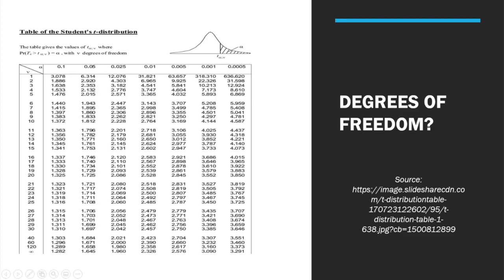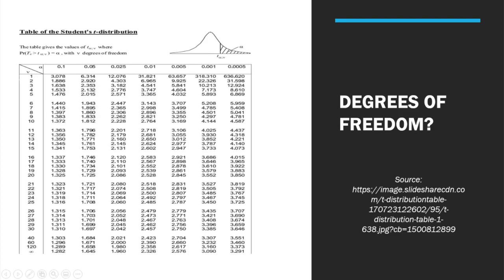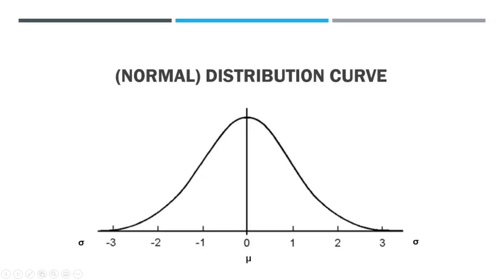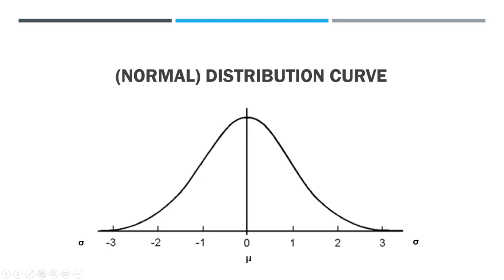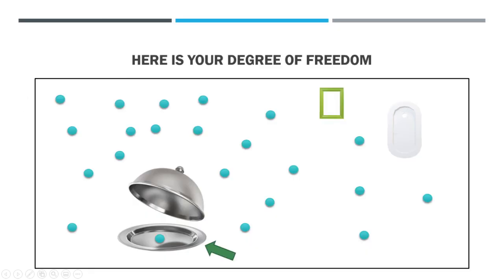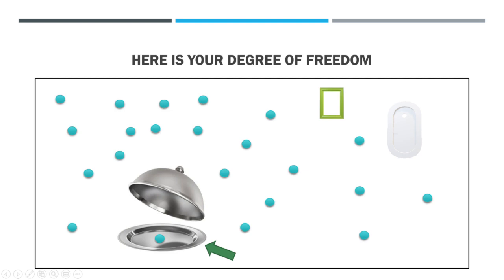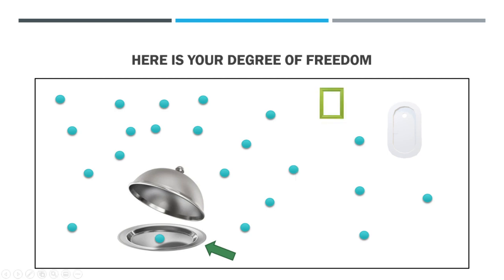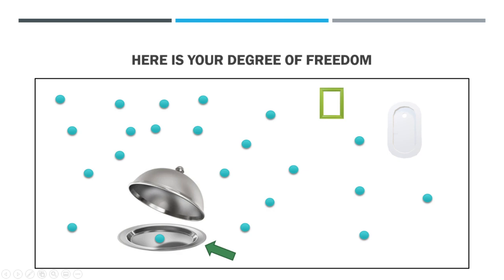Degrees of Freedom EXPLAINED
REMEMBER: Degrees of Freedom (usually) = N - 1

***BIG ANNOUNCEMENT***
I wrote a book!  You can purchase a digital copy on Amazon